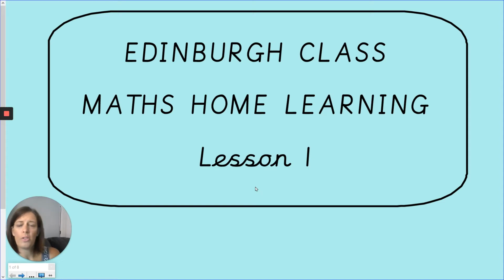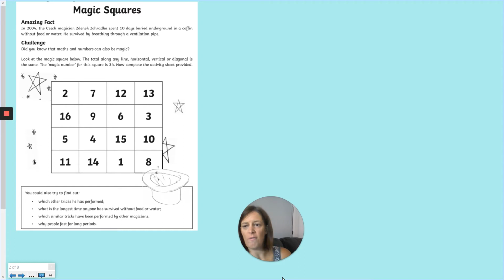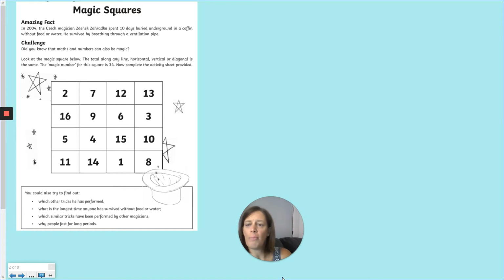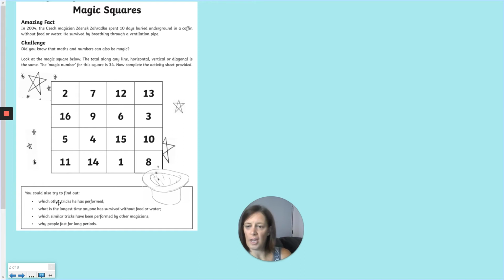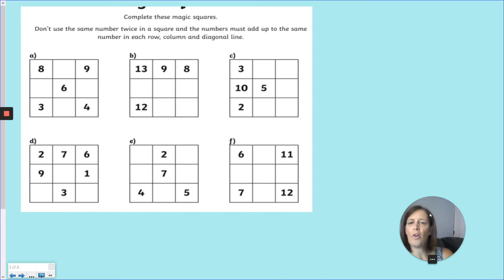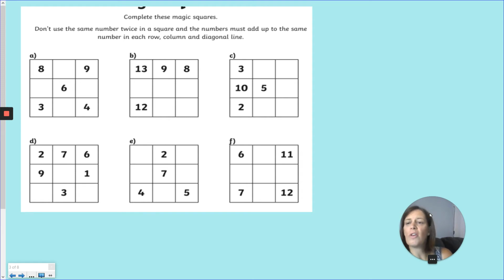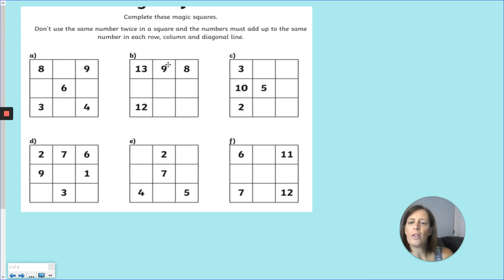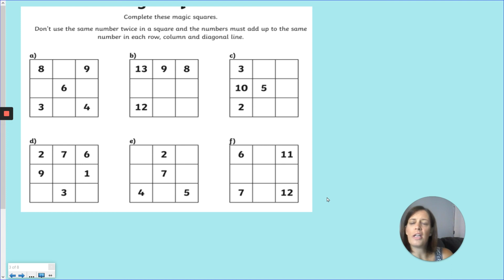Edinburgh - Maths lesson 1 - 29-6-20